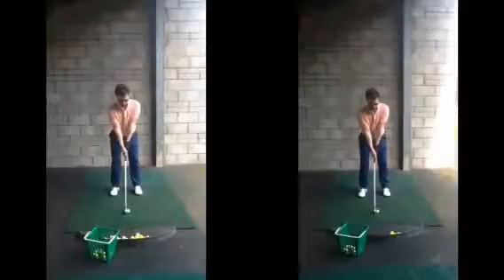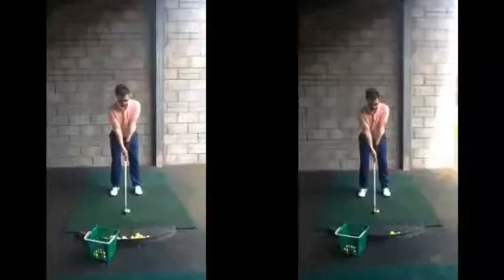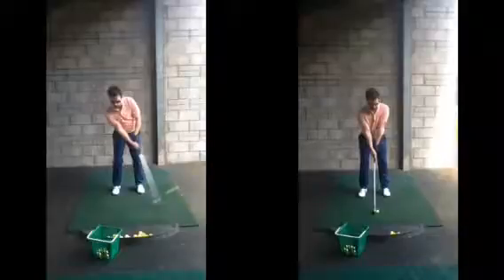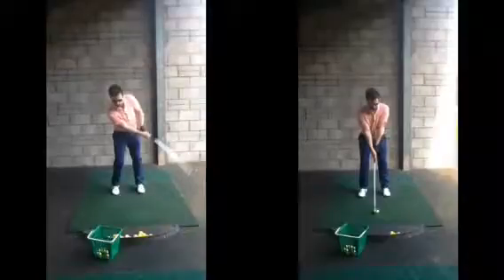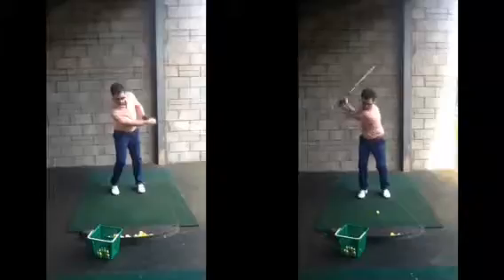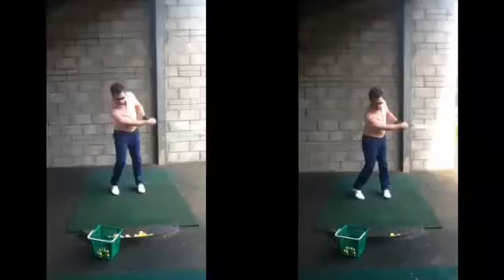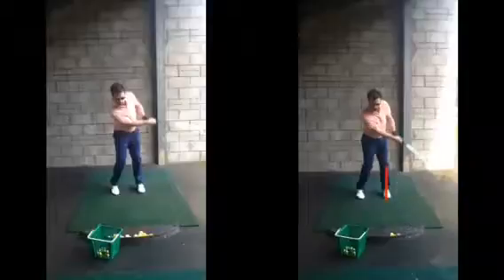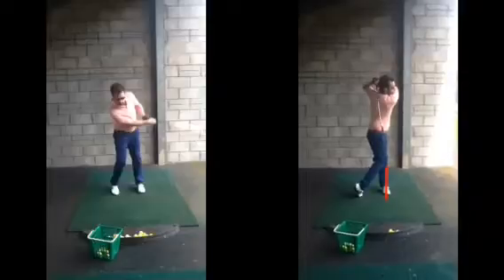Golf lesson at Cottrell Park